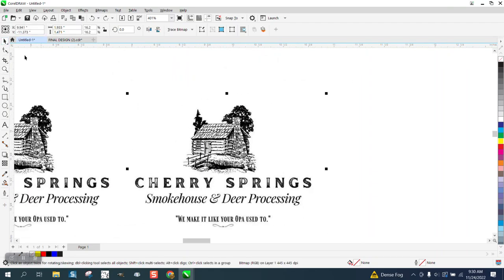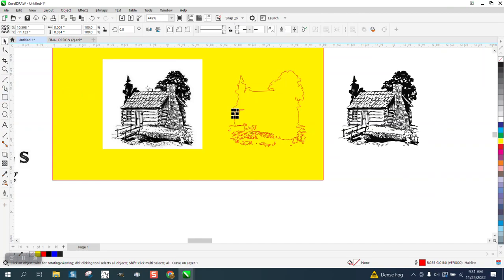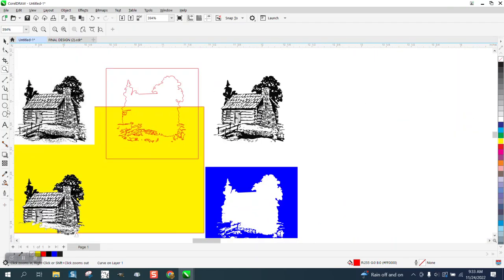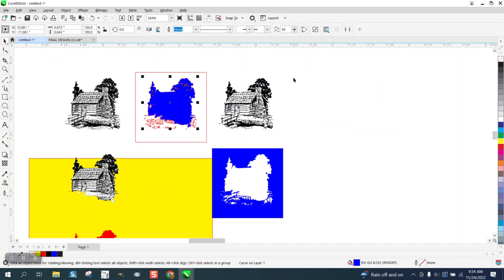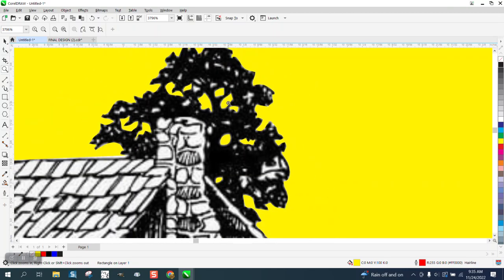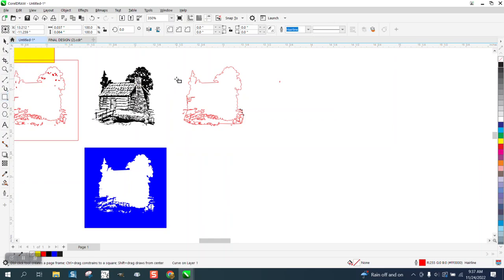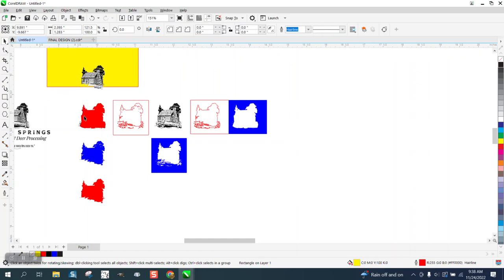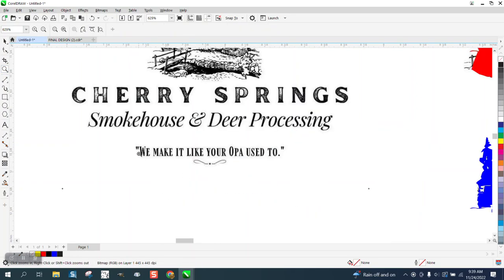Corel Draw Tips & Tricks Remove White from the inside of these trees and more